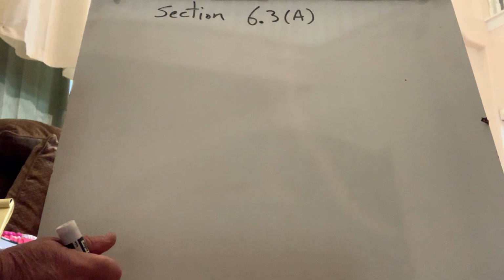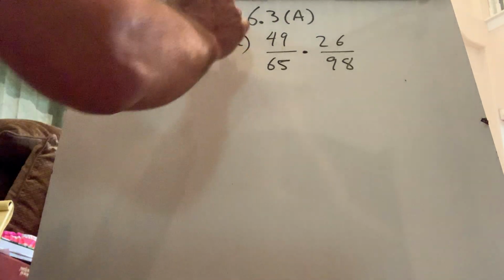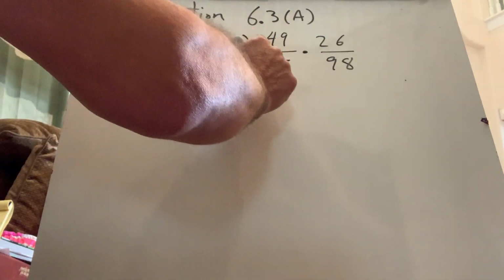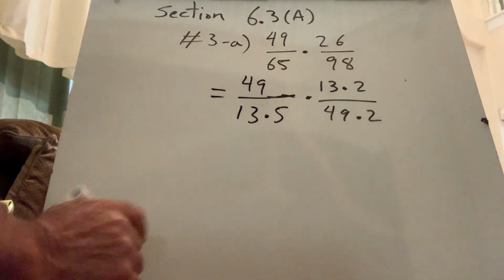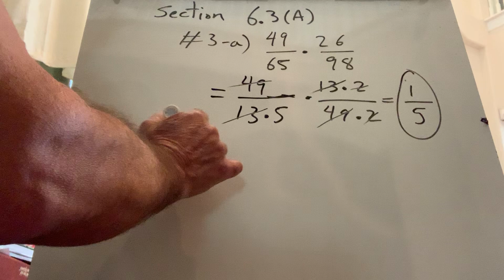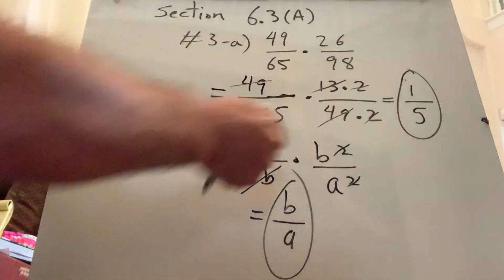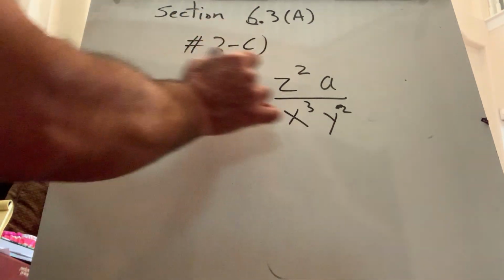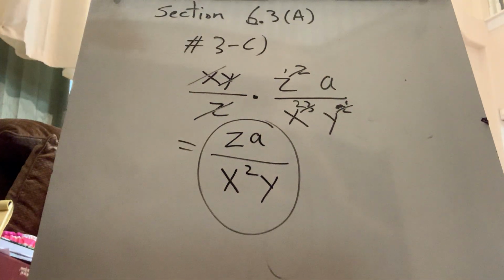Section 6.3 (HW: #3)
Multiplication with fraction